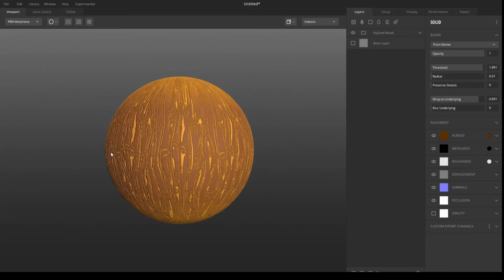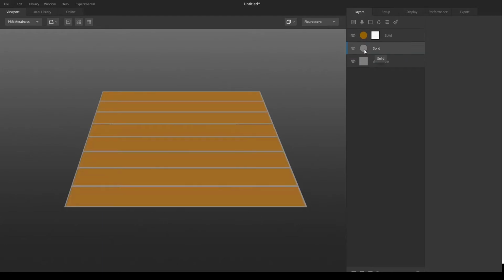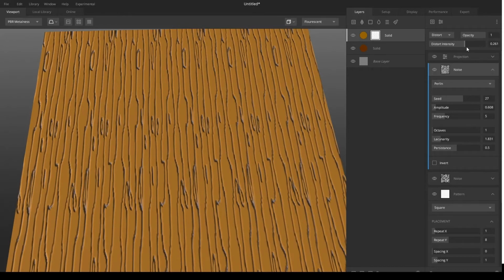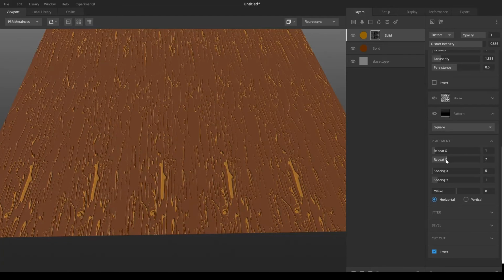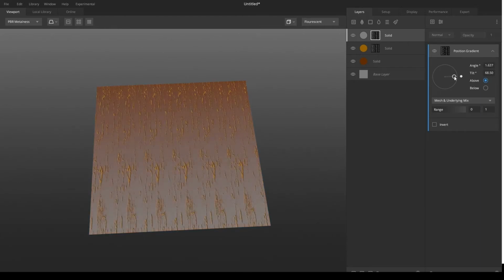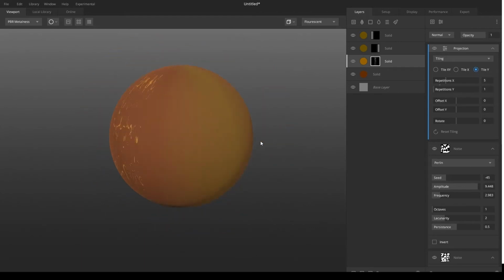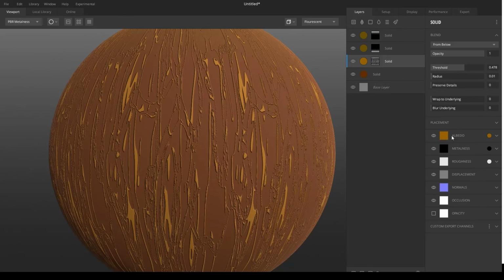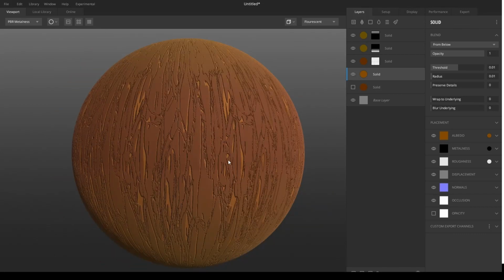Quixel Mixer Stylized wood Tutorial